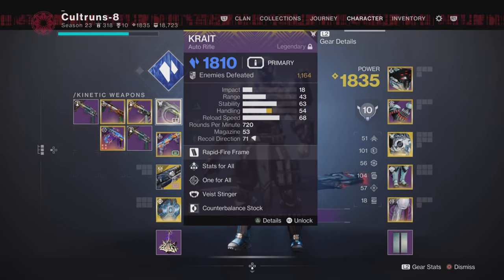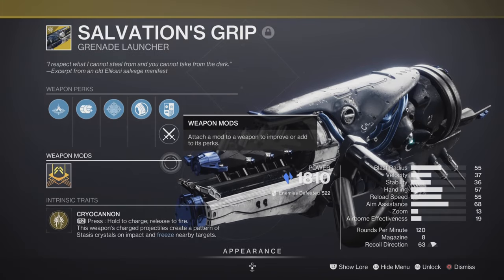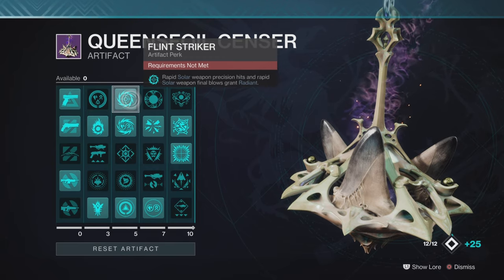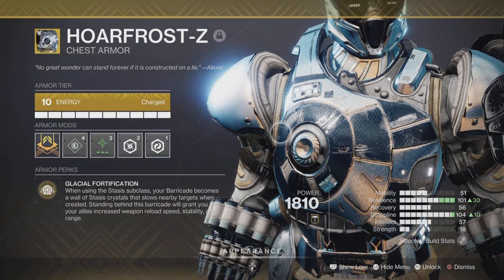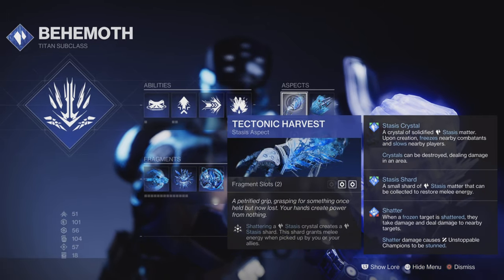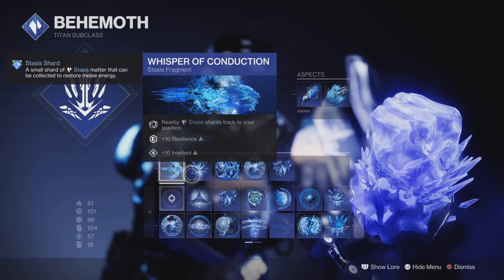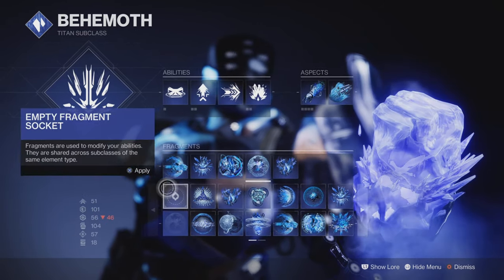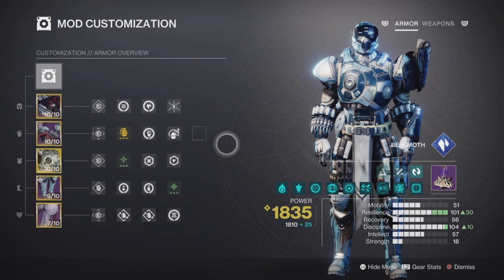Insane Stasis Titan Build / S-Tier Build Destiny 2 Seriously Hard to Kill !!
This Titan build is all about maximum Destruction and Heavy Survivability !
Shatter and smash through everything, over shields and abilities almost on demand with super quick ability regeneration.
Watch the video through to watch it in action !
As always if you want the DIM links just ask in the comments below 👇
Massive Shout out to my Subscribers for all your support and ​⁠ ​⁠​⁠​⁠​@Fiebs who has been there from the start,check out Her channel you won’t be disappointed!!!

Use the Link below and code : NECROTICSGAMING